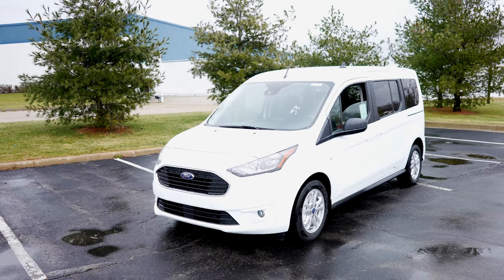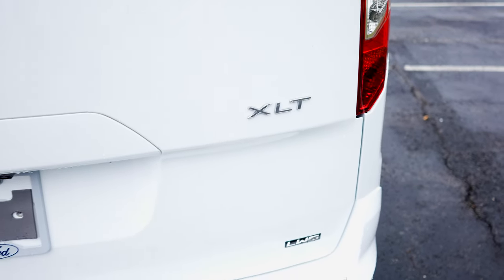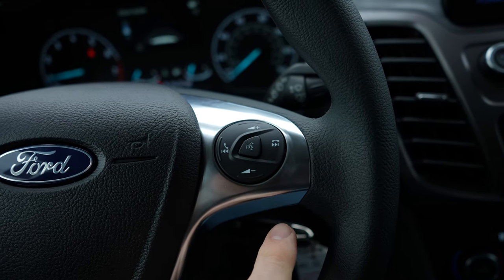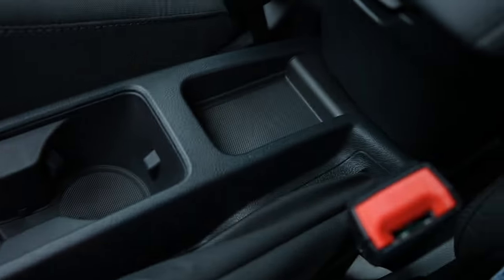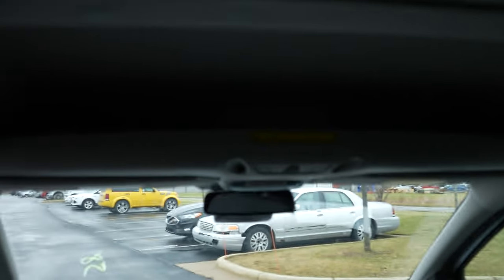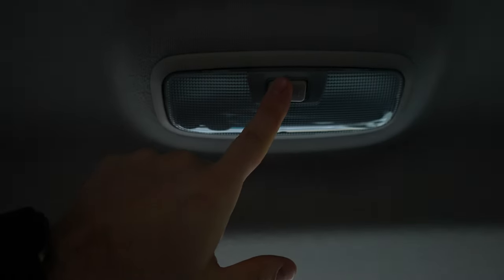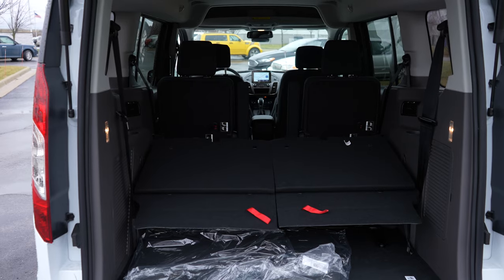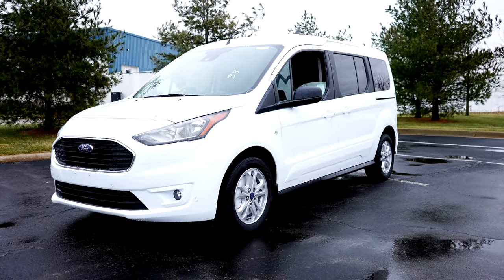2022 Ford Transit Connect, The Best Budget Minivan?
Here's a video on the 2021 Ford Transit Connect, This is a great value minivan for the price. Decent amount of features but not overwhelming.

SOCIALS